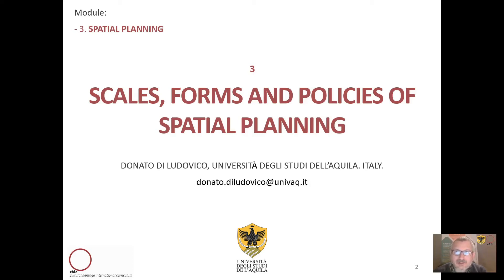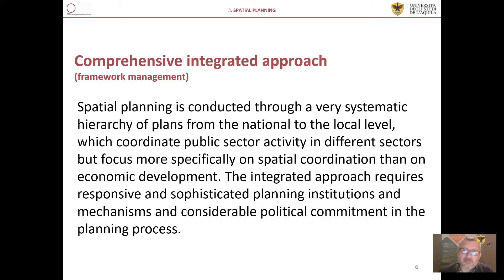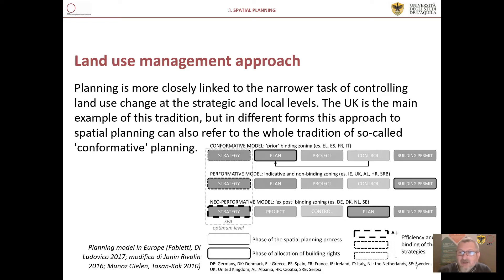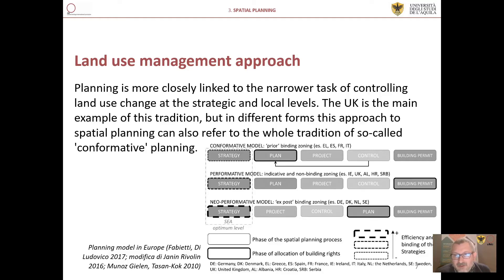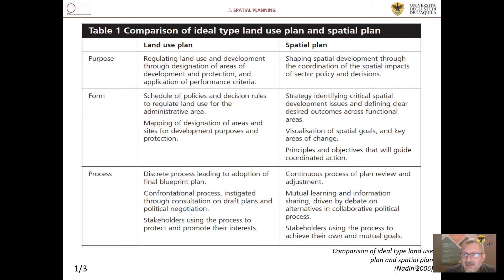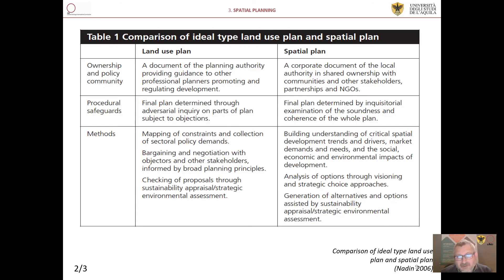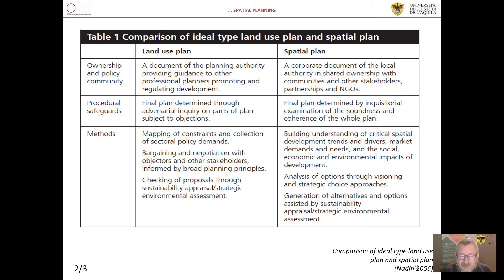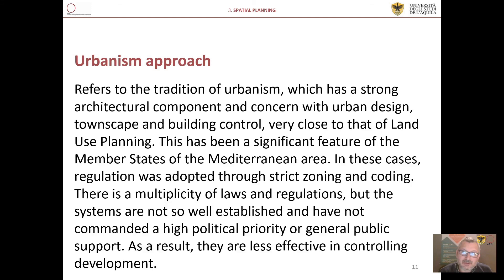3. SPATIAL PLANNING - DONATO DI LUDOVICO 3. Scales, Forms and Policies of Spatial Planning